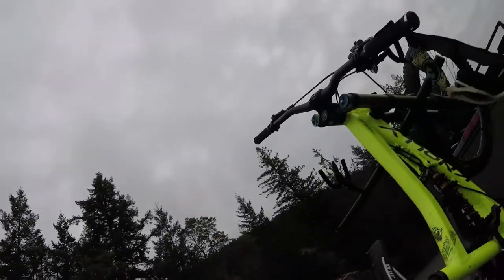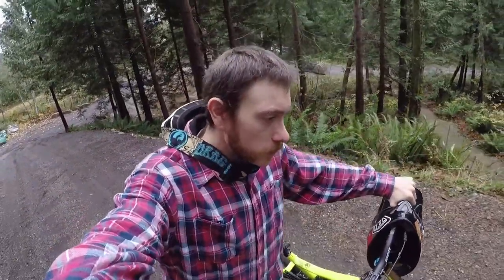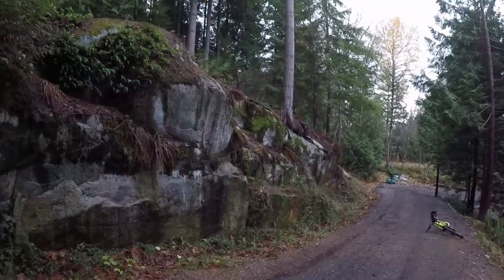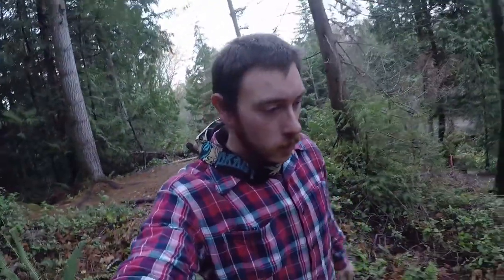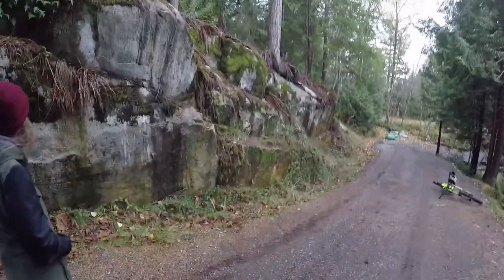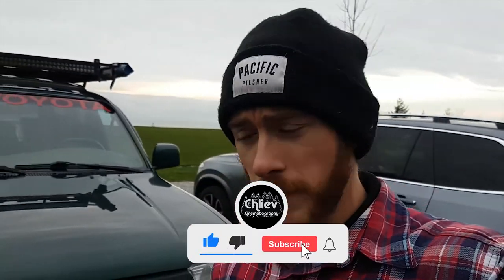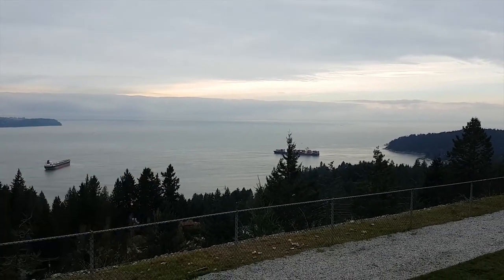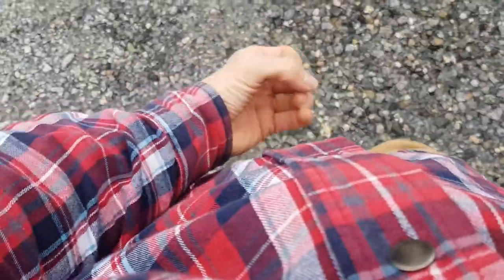Vlog 07 : Sending the legendary drop / Rock roll canceled /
Hi fellas yes this is not xmass vlog because my PC was sick from my videos i guess,  but it looks like all is fixed. Now I have a huge pile of content waiting for editing. So in upcoming weeks there will be more stuff out. I enjoyed this jump alot and will come back when the weather will be better.

00:00 why so late ?
01:16 getting ready
03:08 riding
06:08 thoughts
07:36 rock roll
08:11 downtown vancouver